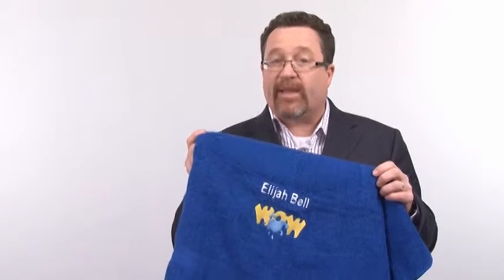32x64 Terry Cotton Beach Towels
32X64 Beach Towels Cotton Fruit. 1.25 Lbs ea. 100 % Ring Spun Cotton.Great plain or embroidered.